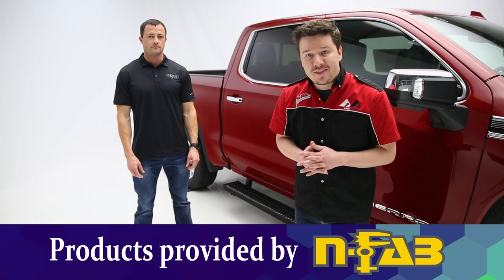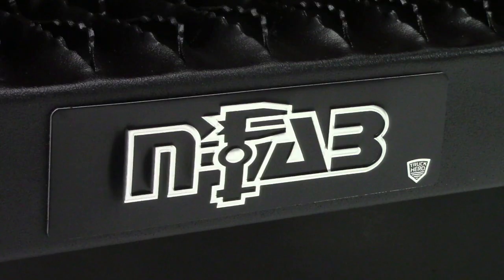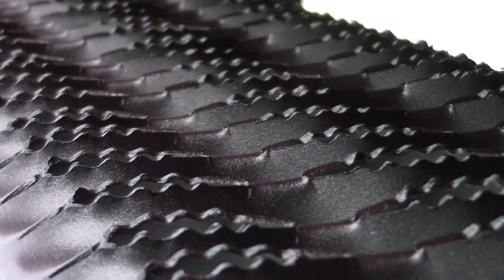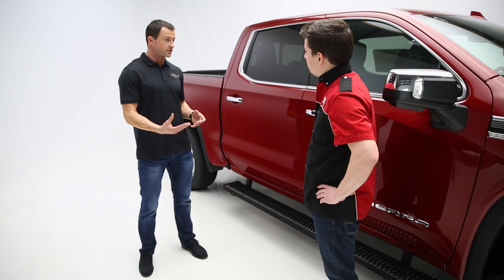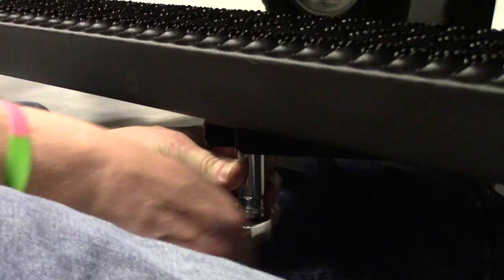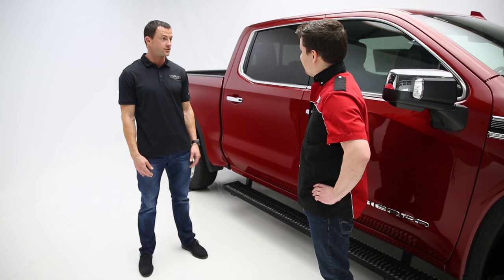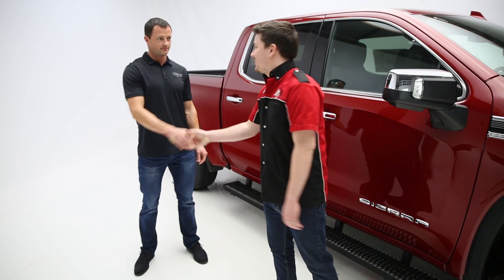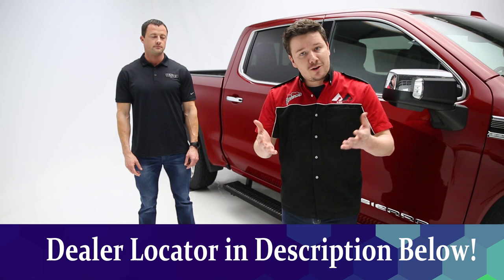In the Garage™ with Total Truck Centers™: N-FAB Growler Running Boards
Come inside the Total Truck Centers garage as we take you through the installation of some of today's hottest performance accessories In this episode, we welcome Eric Gardner from N-FAB to the garage and install their Growler Running Boards on a 2019 GMC Sierra 1500.

Parts used in this video:

Growler Running Boards (GFC19CC-TX)